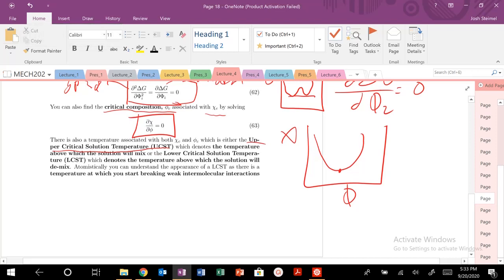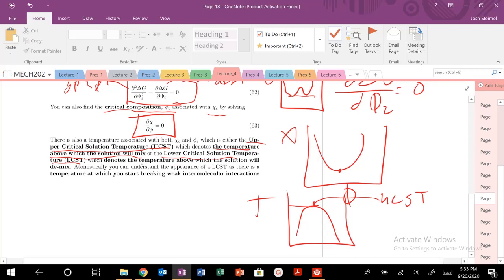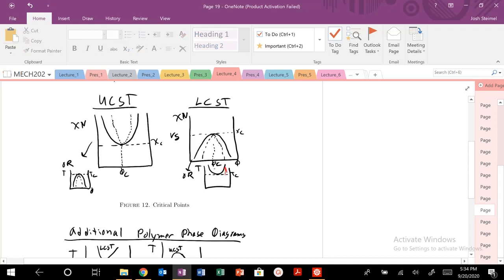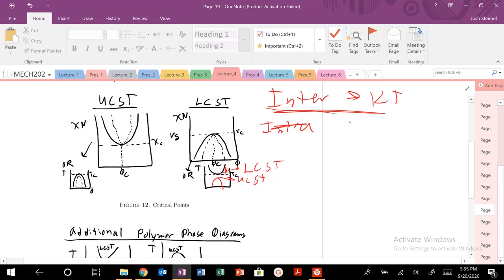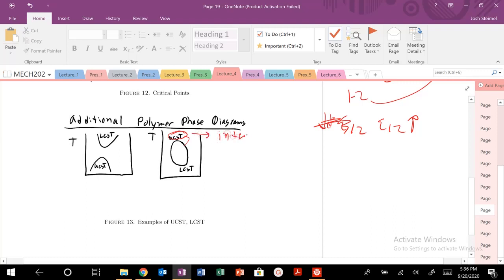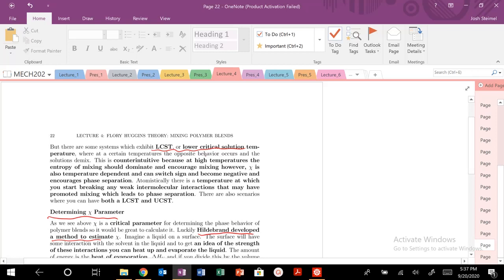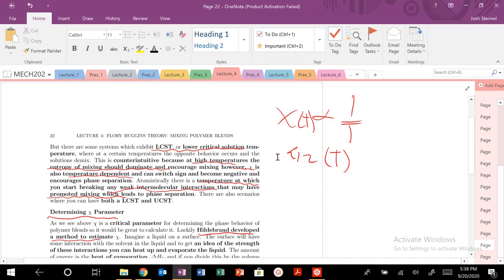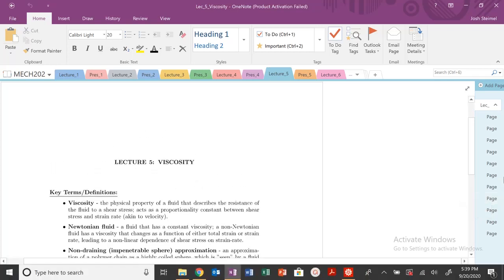Lecture 4: Upper and Lower Critical Solution Temperature (UCST and LCST)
Lower and Upper Critical Solution Temperatures in Polymer Blends.